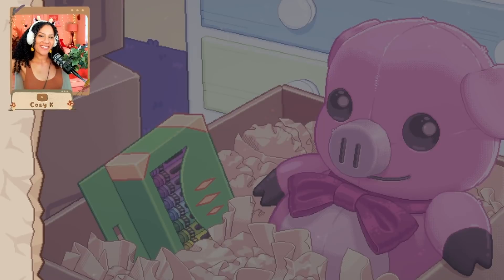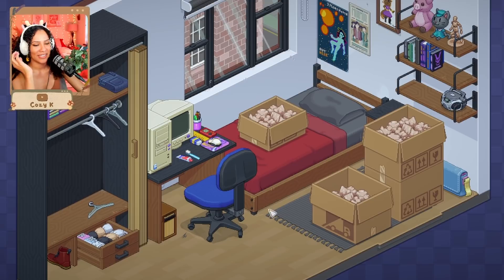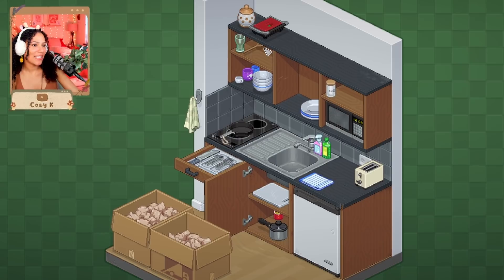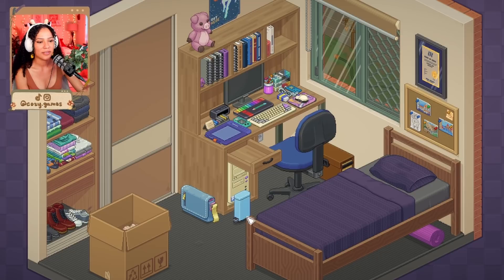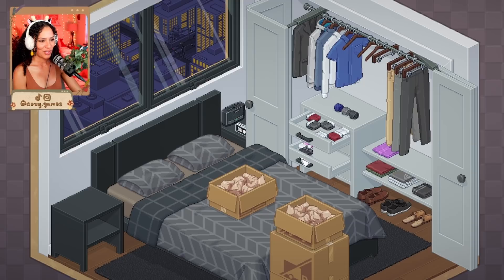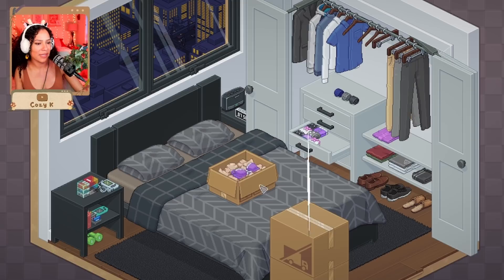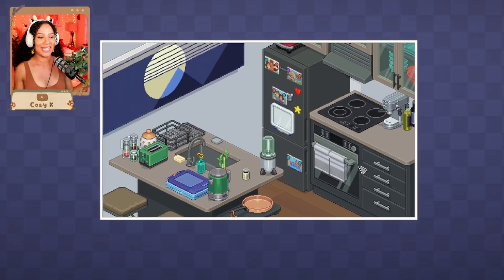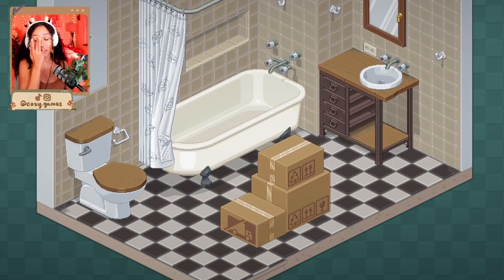Cozy Demos Ep. 6: Unpacking - cozy moving game!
the most fun you'll ever have moving!

- Deku Deals (make a wishlist of games and get notified when they go on sale!)

Cozy K
235 Westlake Center # 413